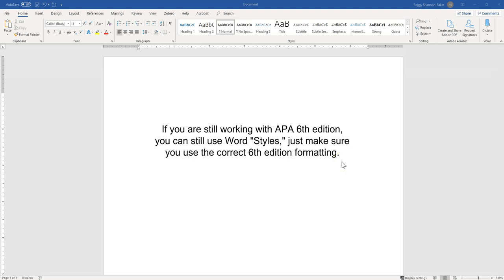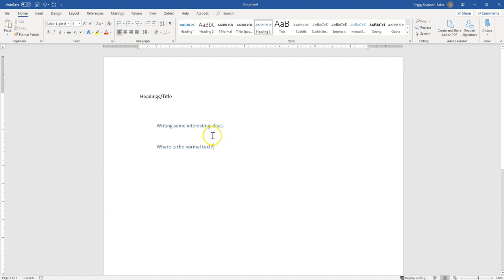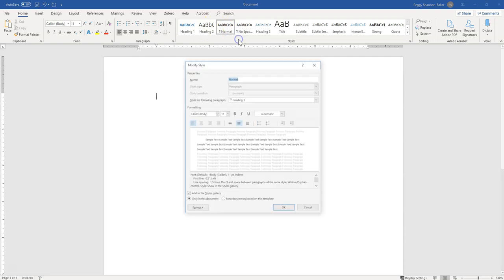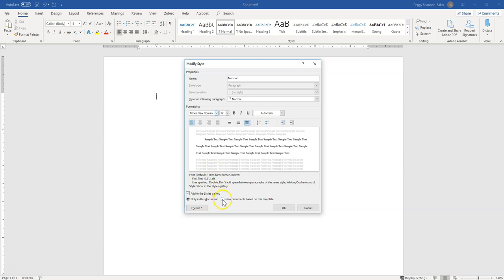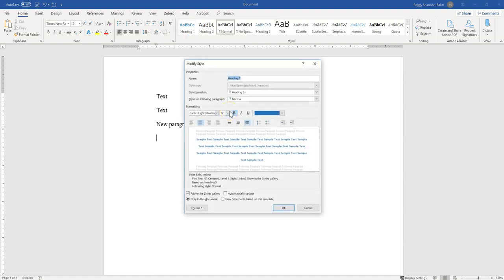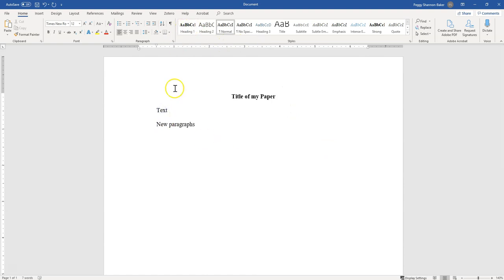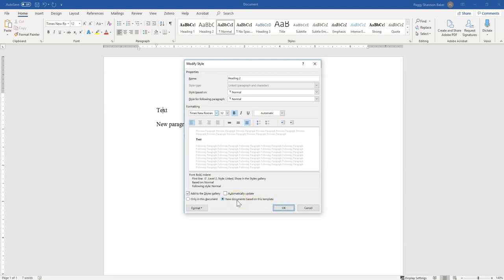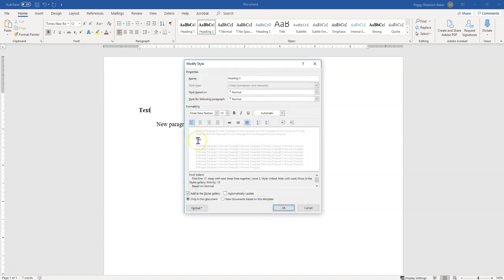Using MS Word "Styles" to format headings in a new document in APA 7th edition style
In this video, I walk through how to set up "Styles" in Microsoft Word (Office365 version for PC) to follow APA 7th edition. I show you how to set up styles for heading levels 1-3 and ensure that new Word documents you create use the same headings as a template.
(I use Times New Roman and 12 point font, but APA 7th edition allows you to use any sans or sans serif font; depending on the font you choose you could use 10-12 point font.)